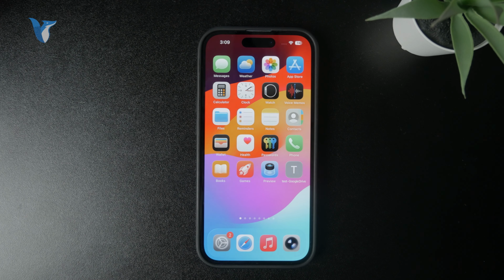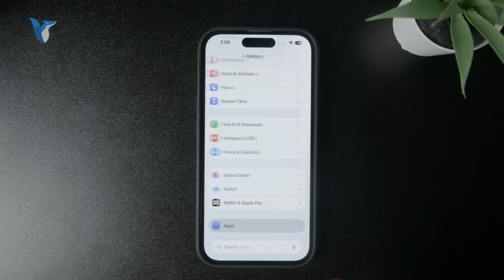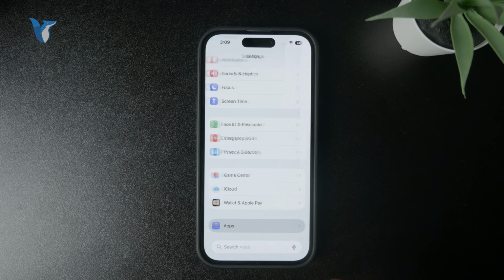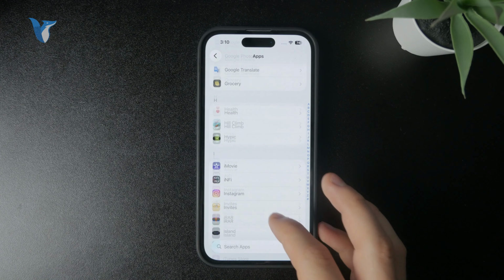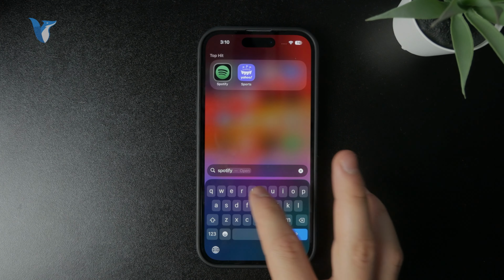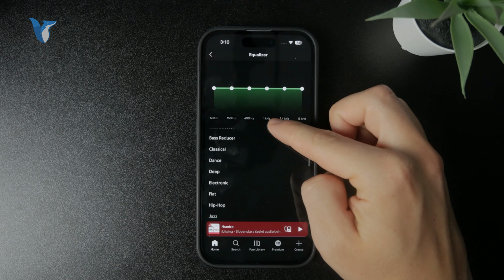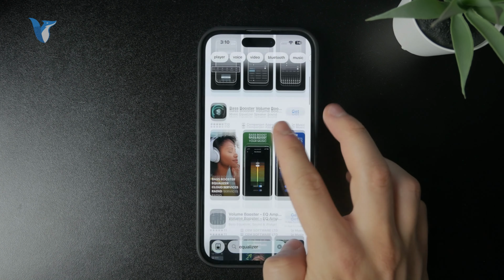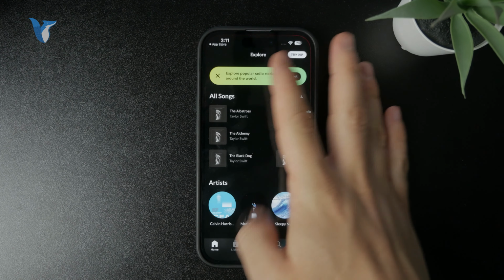How to Turn Bass Down on iPhone (tutorial)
Want to reduce the bass levels on your iPhone for a more balanced sound? This video walks you through adjusting EQ settings to turn down the bass in your music playback.